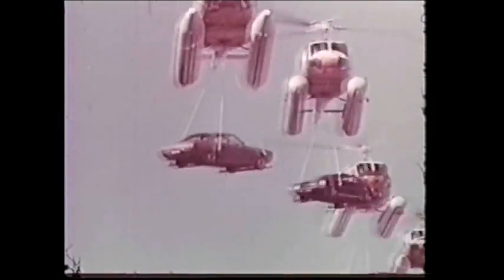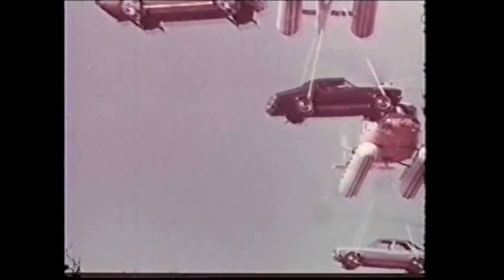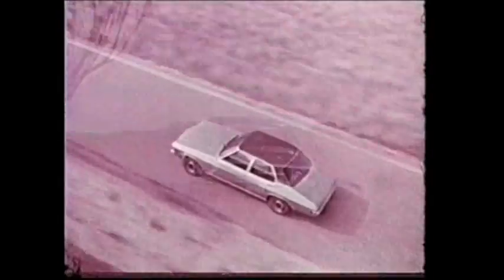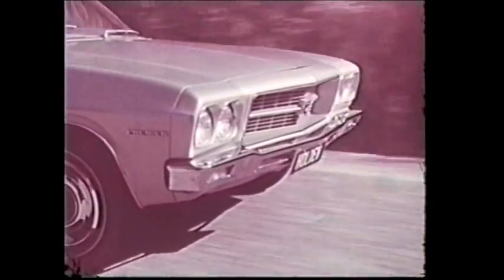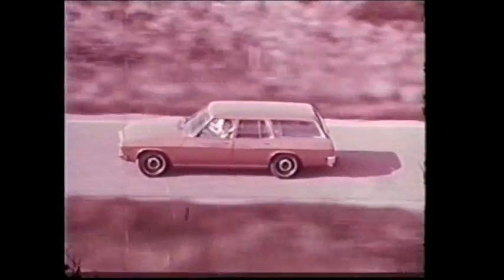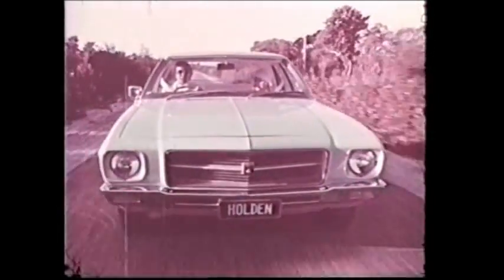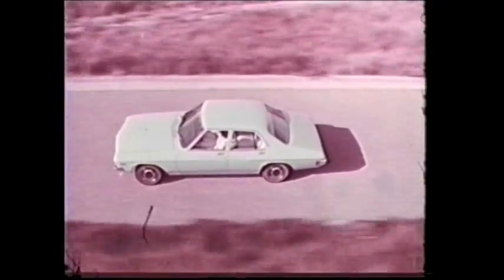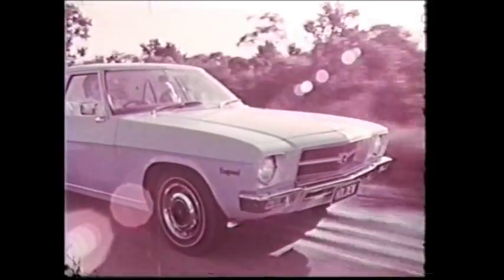HQ Holden Helicopter TV Ad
Video introducing the Holden HQ range